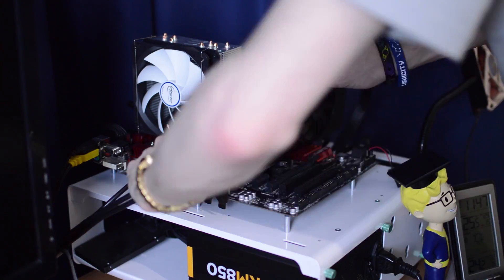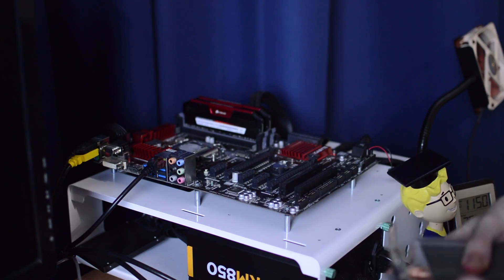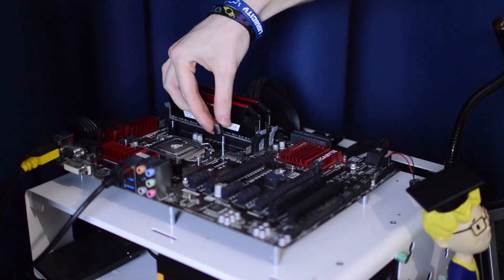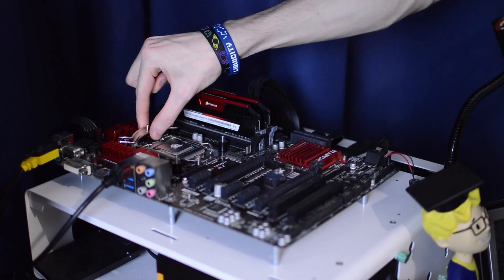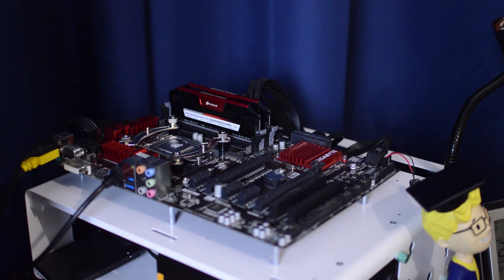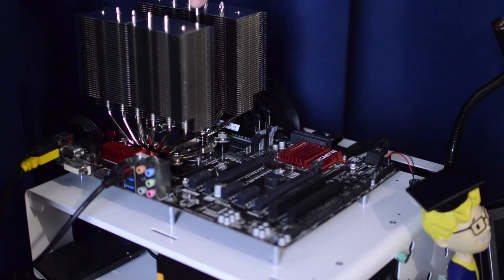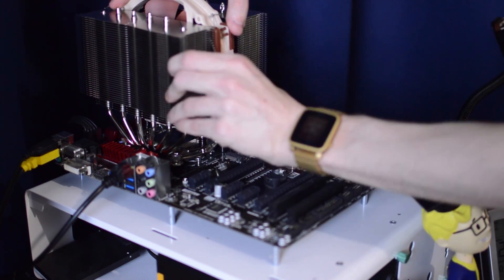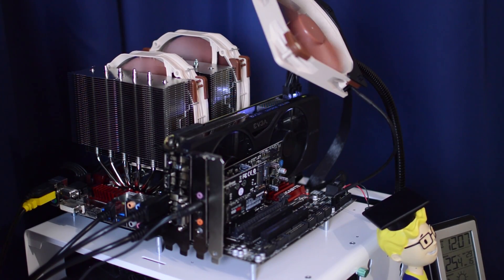How To Install A Noctua NH-D15 Cooler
Noctua NH-D15 Quick Intel Installation